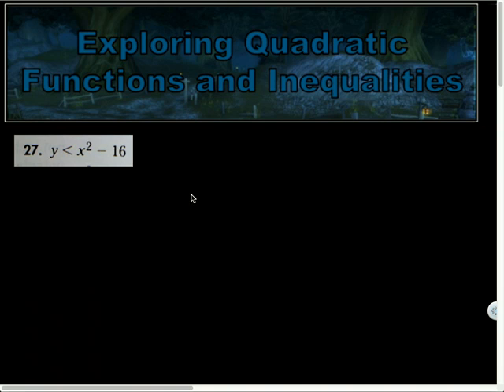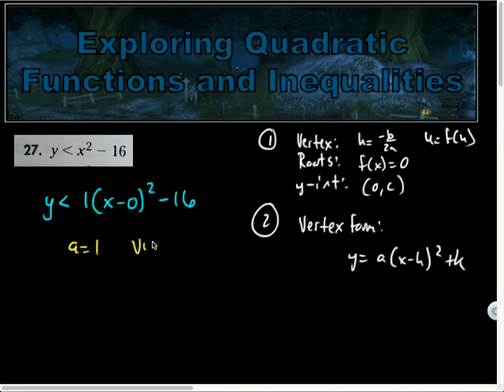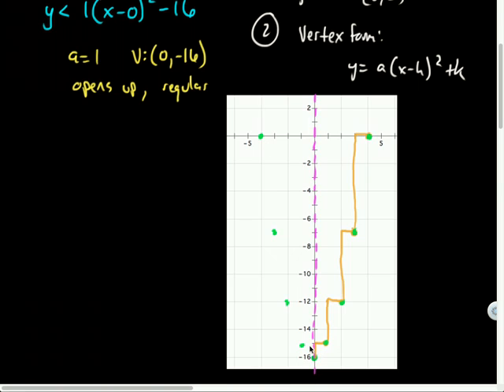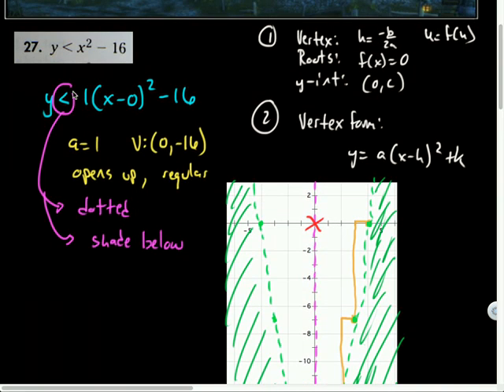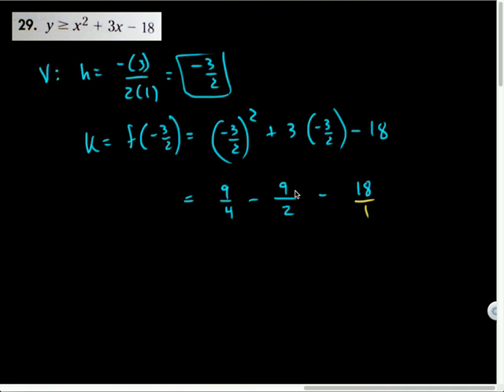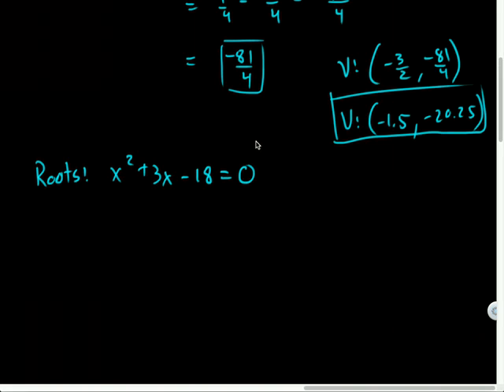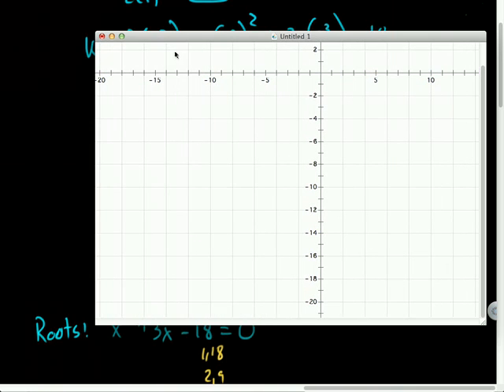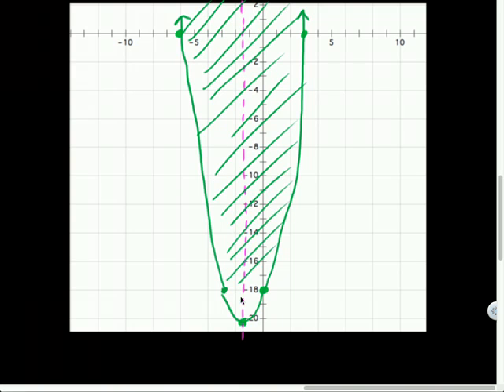Graphing Quadratic Inequalities HW:Alg2:382